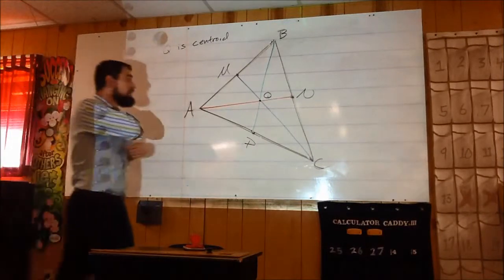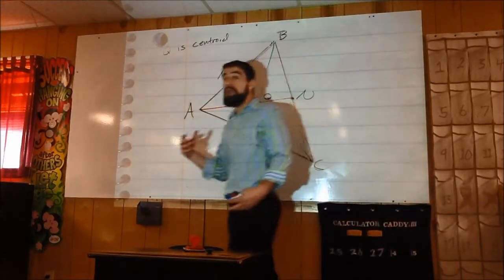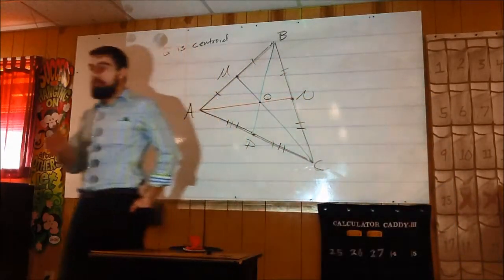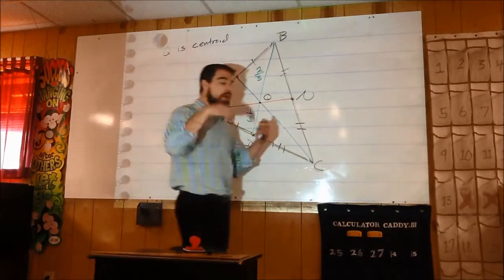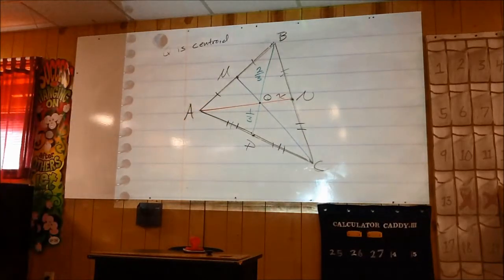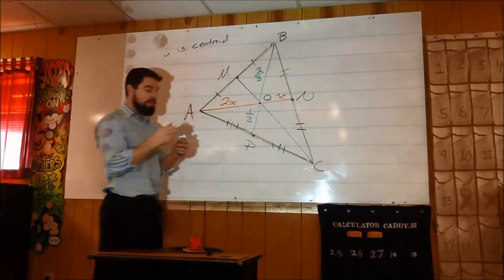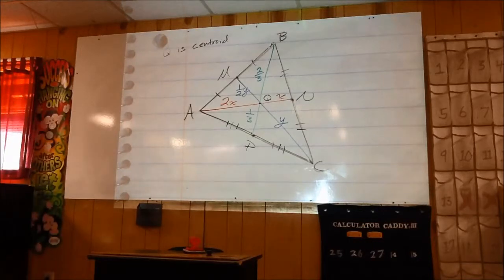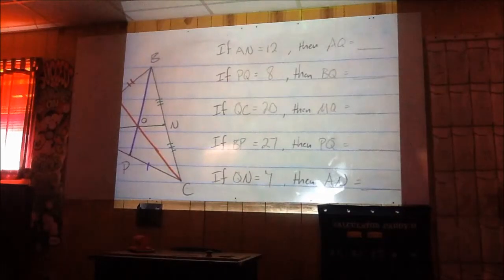Median Lengths and Centroid